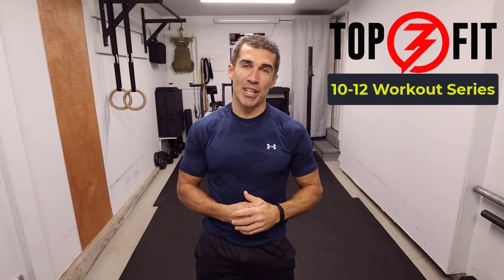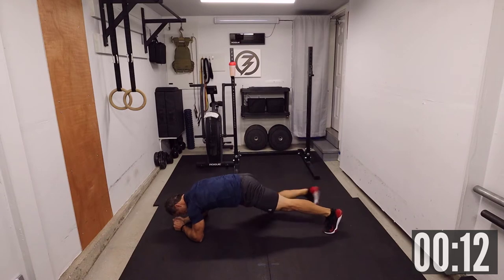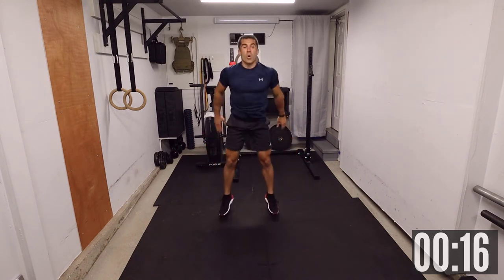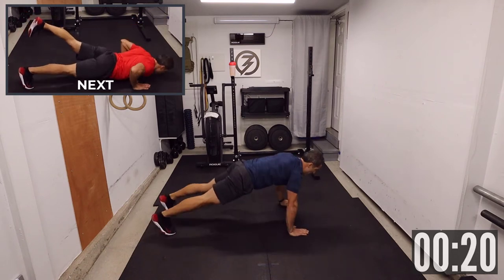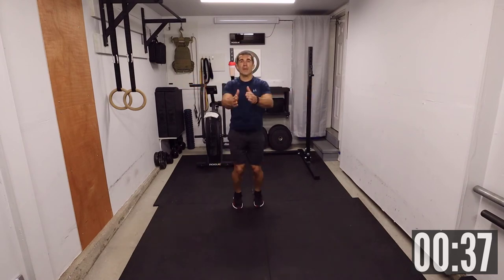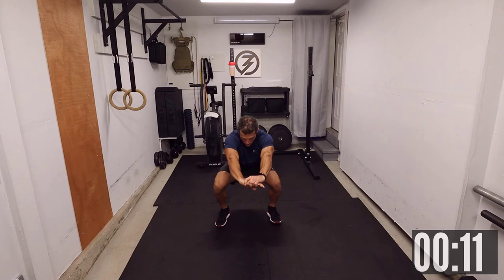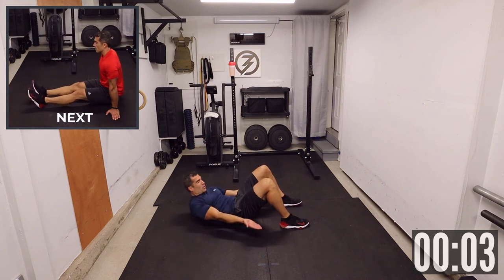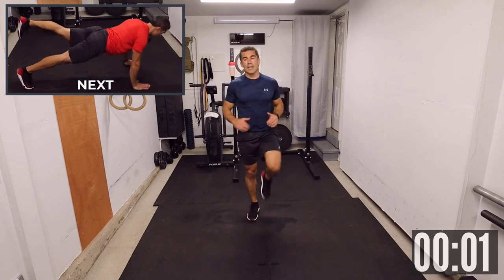10-12 Min Workout Series, Workout-3: Short, High Intensity, NO EQUIPMENT, Warm up not Included,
Great one and done, high intensity and short guided workout. Do it anywhere and without any equipment. This is meant to be high intensity, however it can be performed at lower pace using low impact options for beginners or people with orthopedic concerns.
Have fun.

Coach Luc